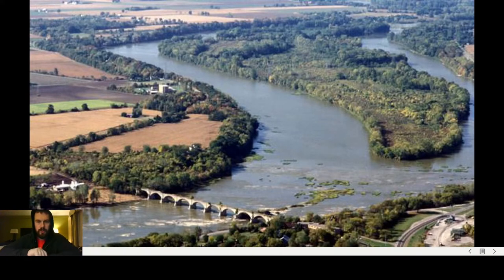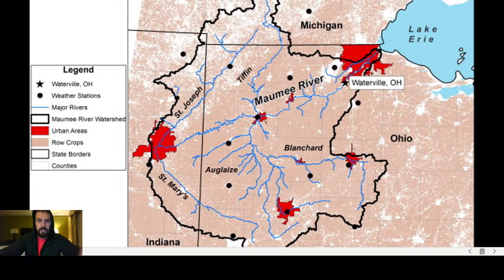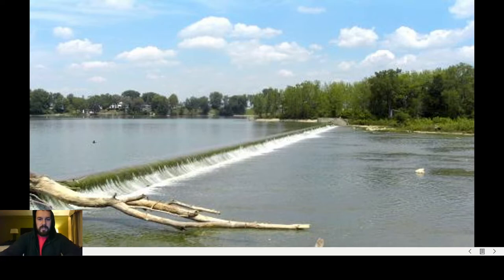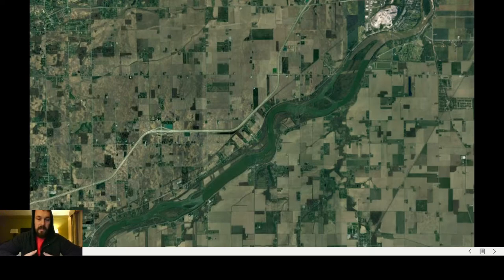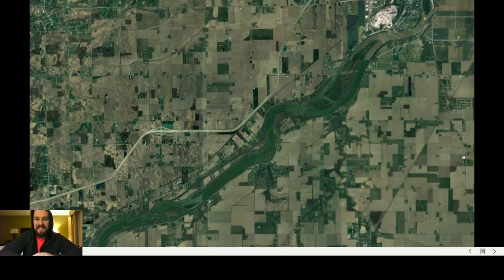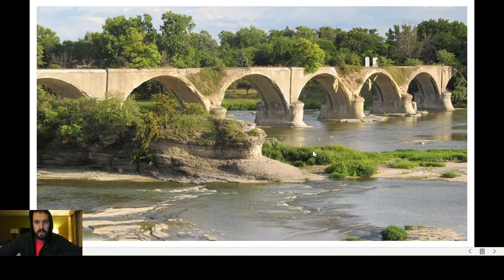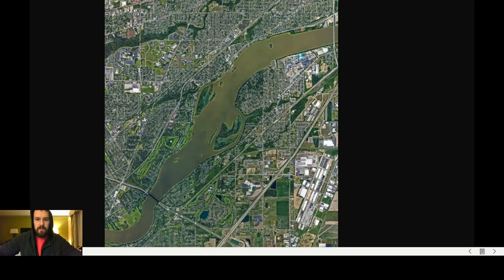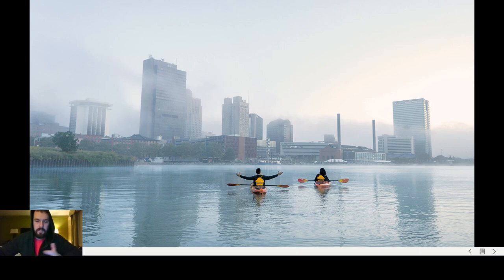Maumee River Introduction- Vlog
Looong Winded but we dove into the most common section of the Maumee River to fish and perform recreational activities!